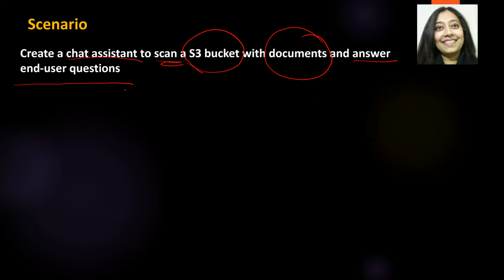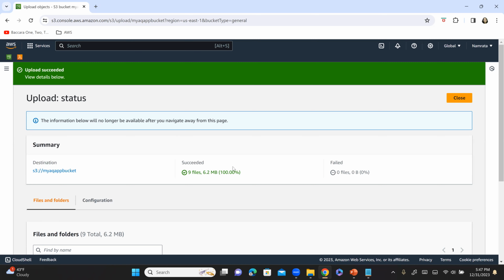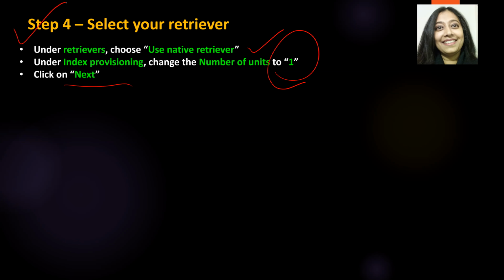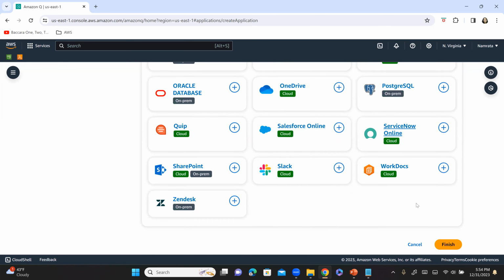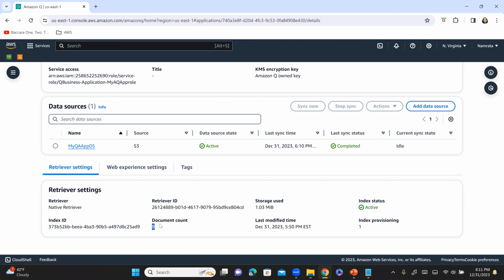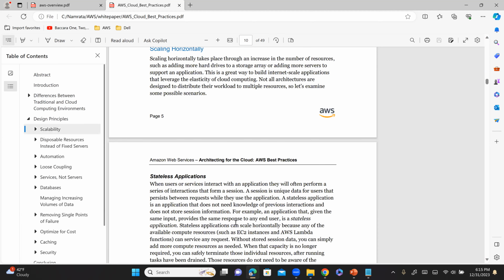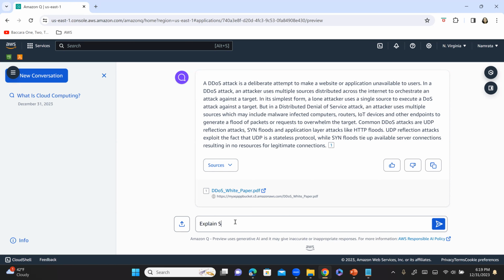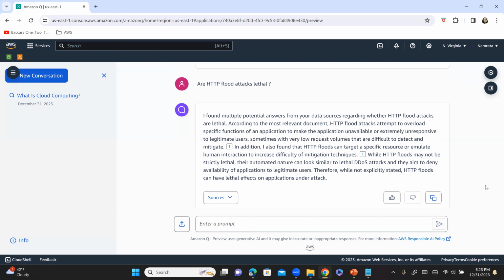AWS Hands on lab - Amazon Q and S3 - Chat Assistant